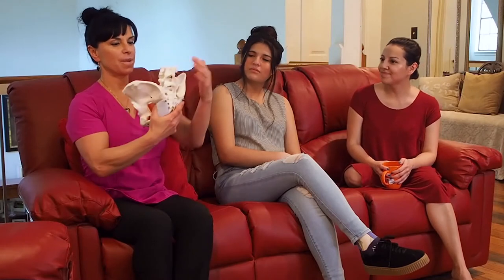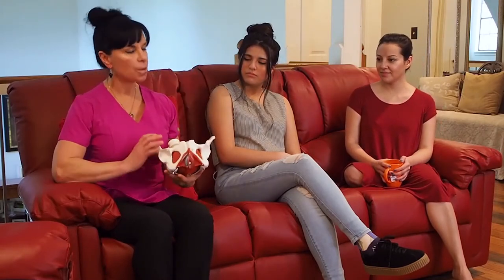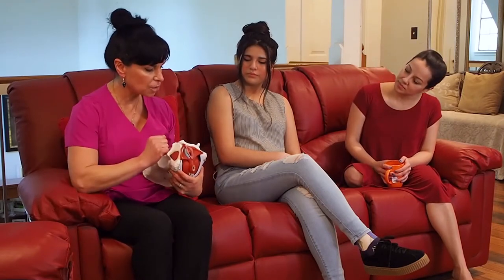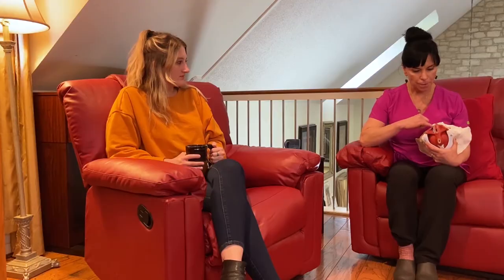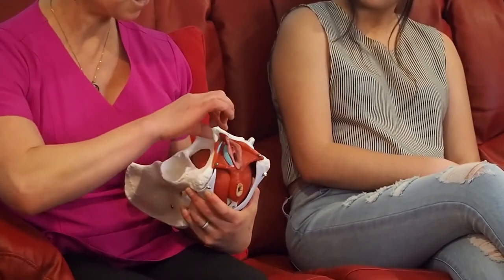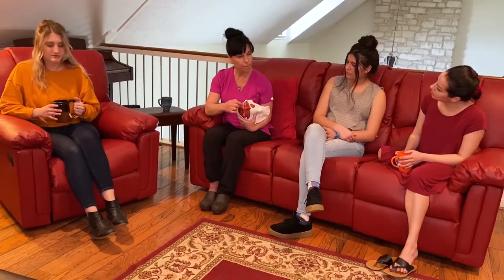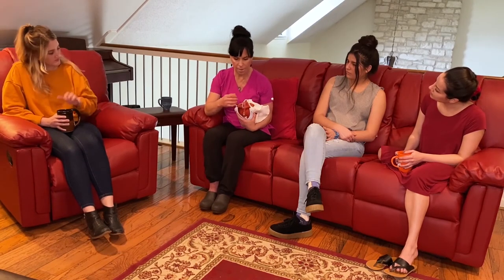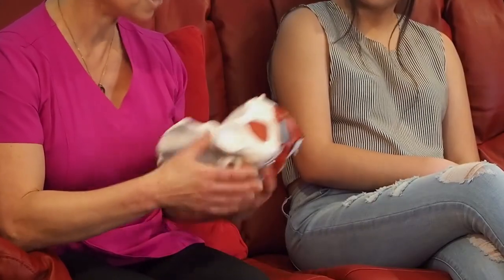Female Anatomy You Need to Know! | Tea ☕️ Talks with Dr. Teresa Irwin | The Vaginacologist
For many, the word “vagina” refers to a woman’s entire genital area, as opposed to the more anatomically accurate “vulva.” Vulva is actually the correct term for all of the external organs, including the mons pubis (pubic mound), the labia majora (larger outer lips) and labia minora (smaller inner lips), the all-important clitoris, the urethra opening (the pee hole), and the vagina. It, in other words, is the whole enchilada!

However, the vagina is only the vagina that is found inside of the vulva. It is the muscular canal that connects the uterus to the vulva. It is the canal that babies pass through during childbirth, as well as a woman’s menstrual flow (period blood).

Dr. Teresa Irwin, The Vaginacologist, empowers women through prioritizing women's health education. She wants to empower women with the preventative education that will increase the quality of life of women all around the world!